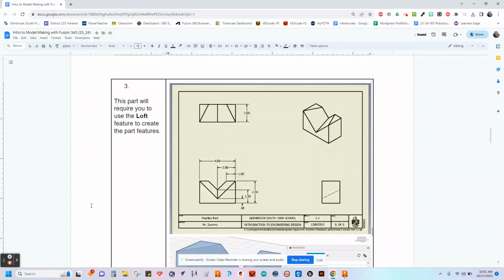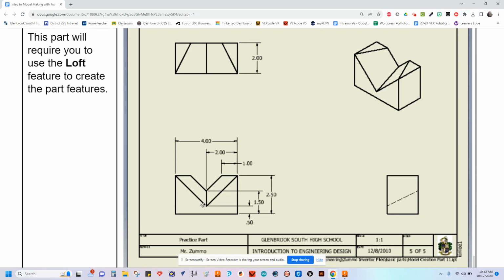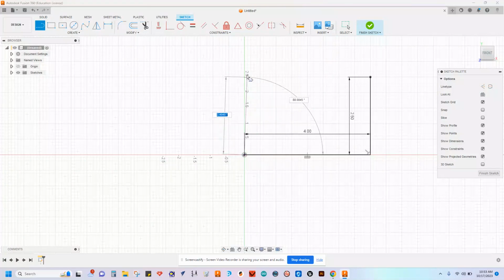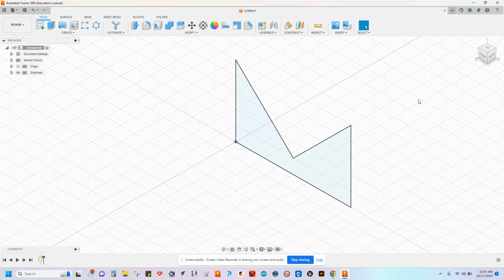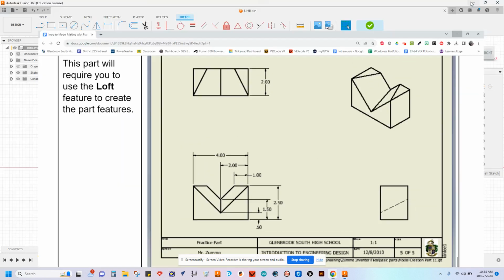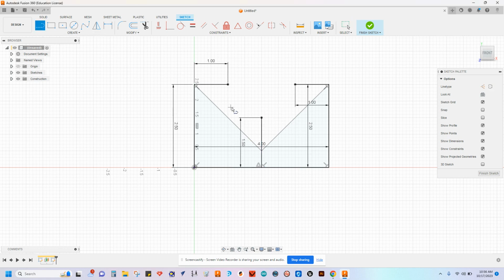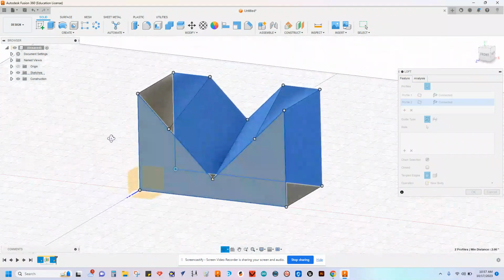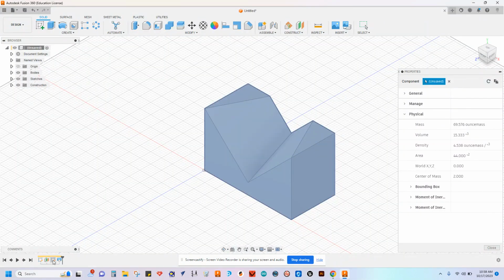Intro to Model Making Tutorial Part 3